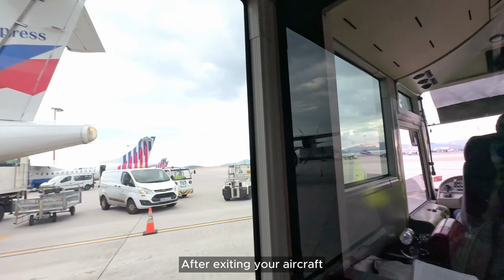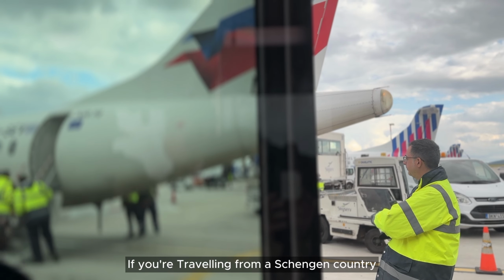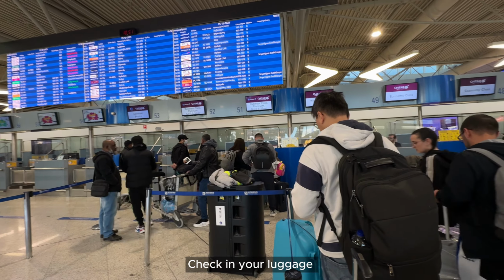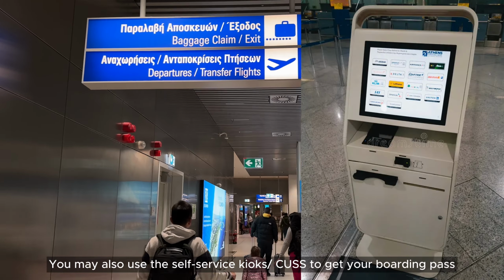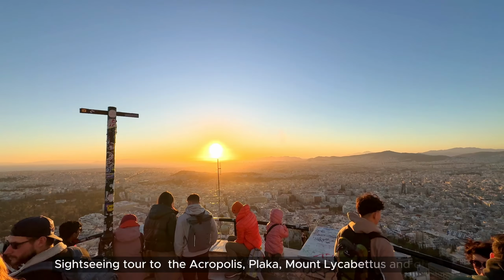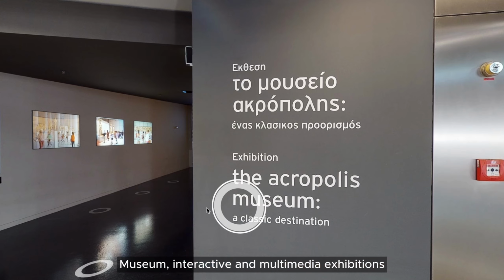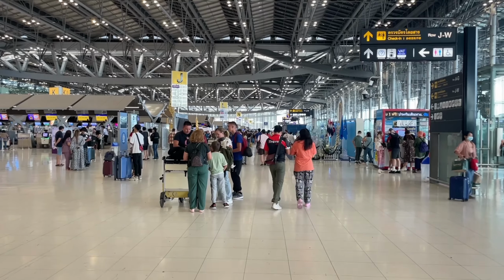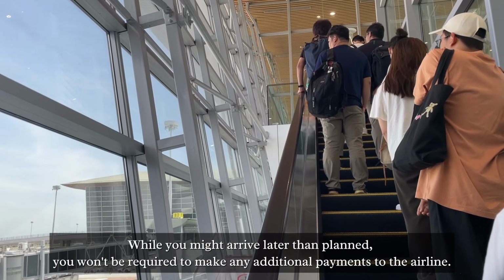How to Transit at Athens International Airport Greece - Connecting flight Layover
Flight Transfer at Eleftherios Venizelos

0:14 - Flights on different tickets:
your baggage will not be checked through to the final destination.
After exiting your aircraft, Navigate through the terminal following the signs to the Baggage Reclaim Area situated on ground floor of the Main Terminal Building.

If you're Travelling from a non-Schengen country, you will be arriving at Hall A, Go through passport control/ immigration clearance. Retrieve your luggage and proceed to customs clearance.

If you're Travelling from a Schengen country, you will be arriving at Hall B, Retrieve your luggage.
you do not have to pass through Passport control and customs clearance. However, you have to make sure that you carry a valid document (passport or ID card)

After reaching the arrival hall, head to the Departures level on the first floor. Passport control applies only to non-Schengen international departures. You have to go through security control again before your connecting flight, except for Schengen to Schengen flight transfer.

Then proceed to board your flight.

1:30 - Flights on a Single Ticket
You do not have to collect and re-check your baggage in.
If you don’t have the boarding pass for your connecting flight, please proceed to the nearest transfer desk staffed by the various airlines and ground handlers.

If the transfer desk is not staffed, you may use the available Self-service kioks/ CUSS or web check-in unit for boarding card retrieval

Pass through security check at the transfer area.

Proceed to board your flight.

If you don't go out trough Immigration you won't need a visa. You can go to departure gates through the transfer section. And passing the security check has nothing to do with visa or passport regulations.

Nationals of the following 12 countries are required to hold an airport transit visa (ATV) when transiting through any airport in the Schengen Area even if they remain airside:

 Afghanistan
 Bangladesh
 Democratic Republic of the Congo
 Eritrea
 Ethiopia
 Ghana
 Iran
 Iraq
 Nigeria
 Pakistan
 Somalia
 Sri Lanka

1:55 - Things to do during Transit
Various Business Lounges operated by airlines or handlers are available at the Airside Departures areas of the Main Terminal building. You can get access depending on your airline membership, ticket, credit card, or priority pass. Lounge access can also be purchased.

Experience Athens and be back in time for your departing flight on a private 3 or 5 hour sightseeing tour to  the Acropolis, Plaka, Mount Lycabettus and others.

You can store your Luggage at the airport if required.

Begin your duty-free shopping after passing through security, with a fusion of international brands, Hellenic products, crafts, figurines, Greek spirits, such as ouzo, perfect for your last minute haul.

On the 2nd Floor outside security, explore the airport's Archaeological Findings Museum, travel through Art & culture, interactive and multimedia exhibitions.

Indulge in traditional Greek treats like cheese pie and sesame bread rings, and venture into various eateries, cafes, and the food court to discover more culinary delights.

3:04 - Benefits of booking all your flights on a single ticket

3:42 - "Qatar - Athens - Santorini" Flight Transfer Process

6:39 - "Santorini - Athens - Qatar" Flight Transfer Process